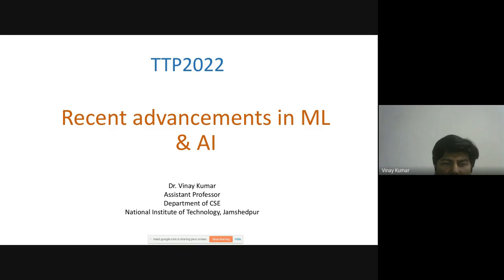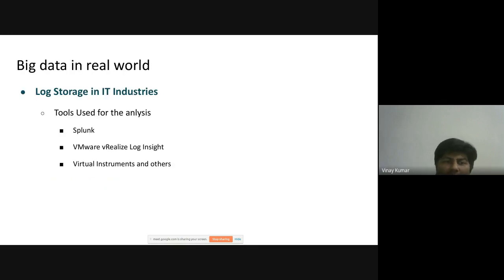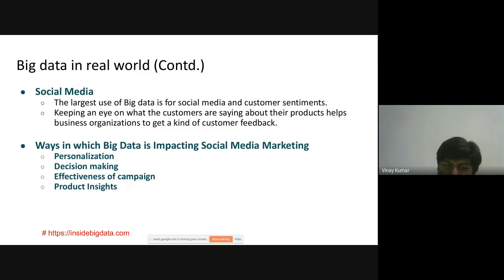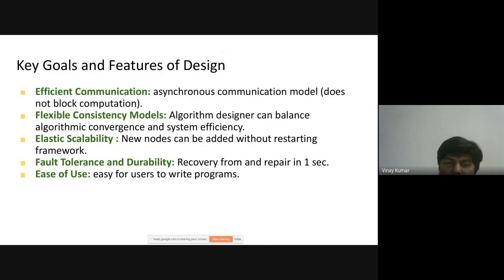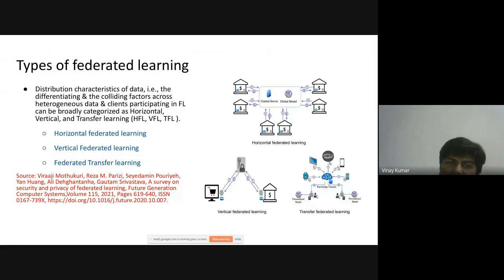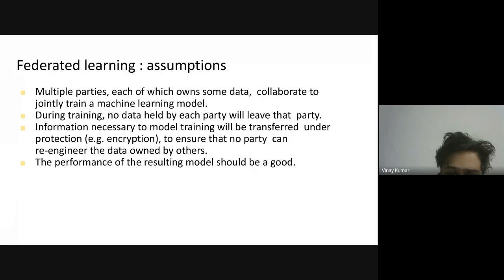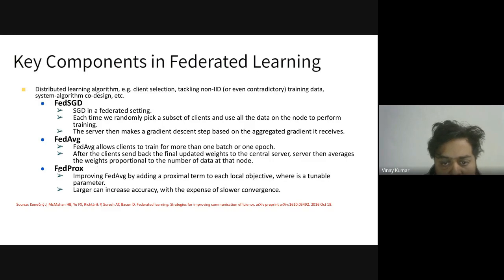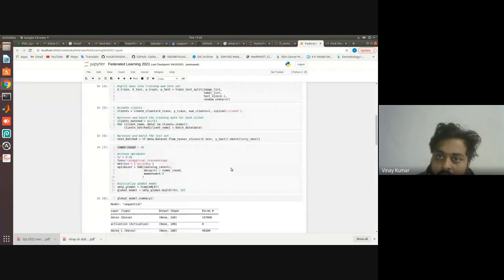Dr Vinay Kumar Session 12th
Session 12th